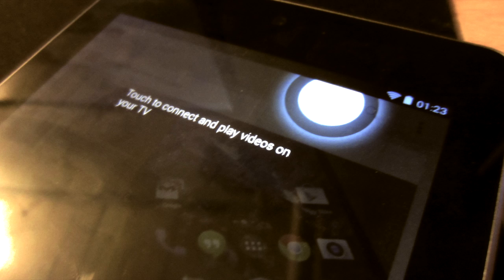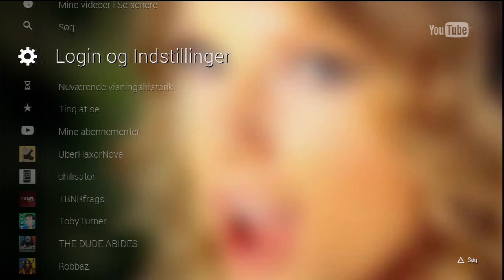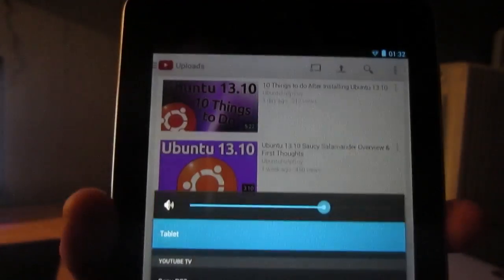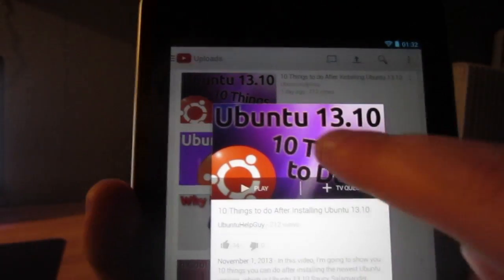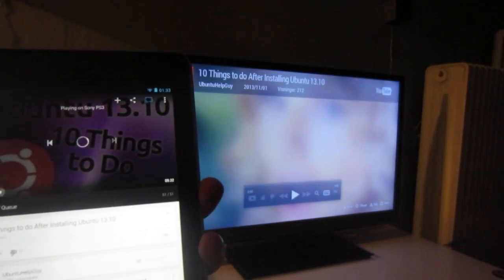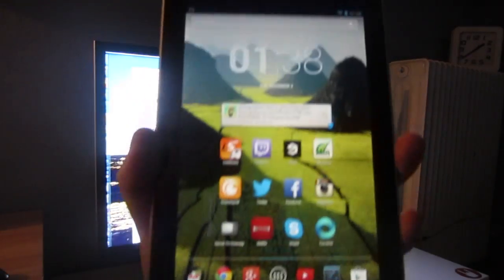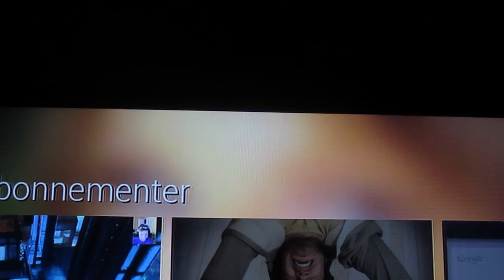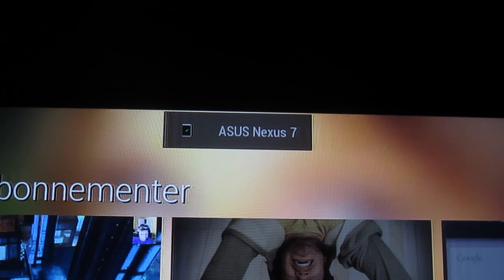Connect Android Device to PS3 YouTube App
In this video, I'm gonna show you how to connect your Android device to the PS3 YouTube app via your home wifi! Remember to like the video if you enjoyed!